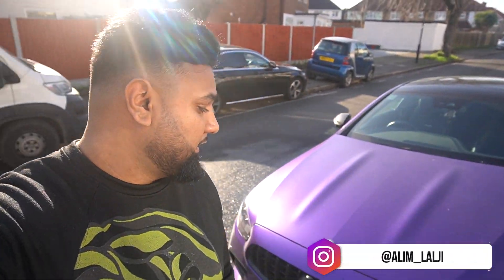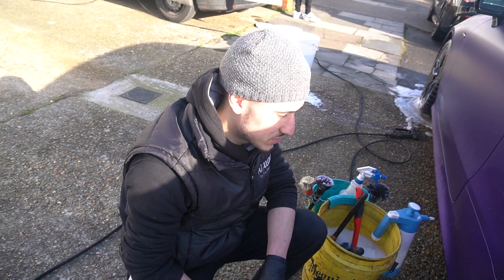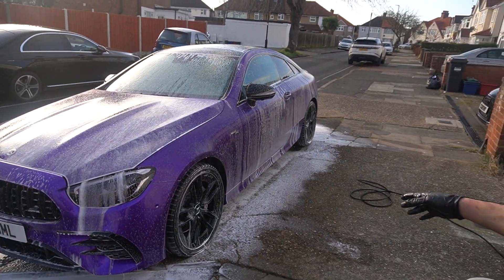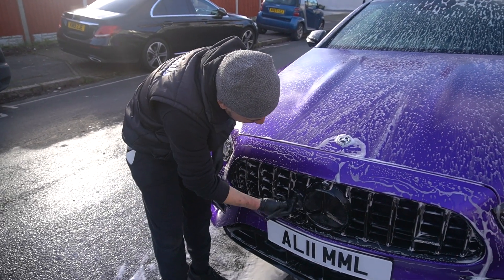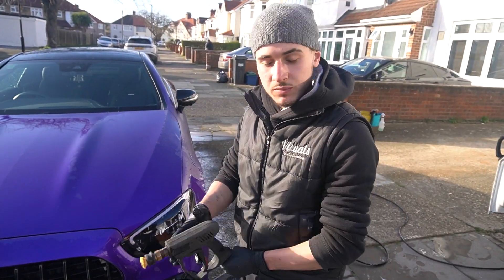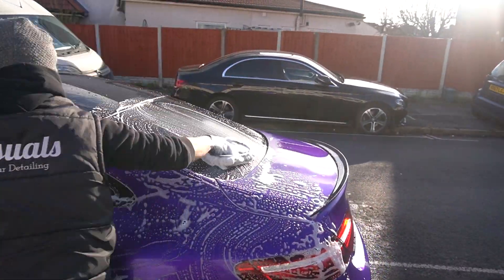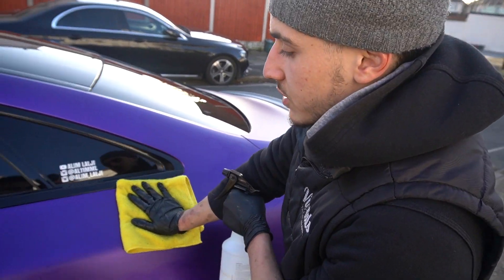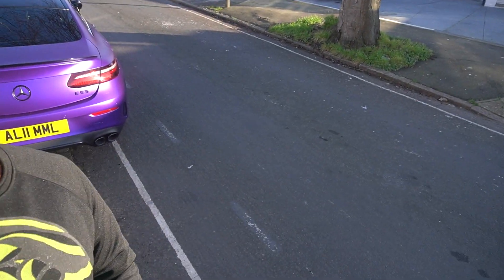CERAMIC COATING MY MERCEDES E53 AMG?!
Today I decide to detail my car with the one and only Visuals Detailing. Jimmy from Visuals Detailing is detailing my E53 AMG and giving it a thorough wash as well as doing a basic ceramic coat to help protect the wrap from maintenance washes.

The Mercedes E53 AMG offers something very different to Mercedes true V8 AMG's. However this doesn't mean it is any less of a car. This Mercedes E53 AMG offers power and a smooth drive thanks to its 4MATIC+ system.